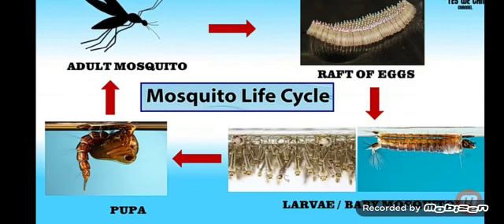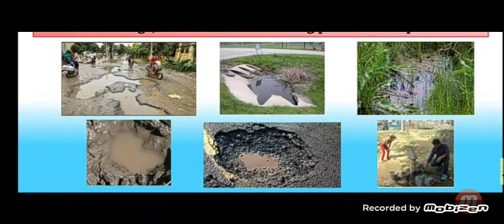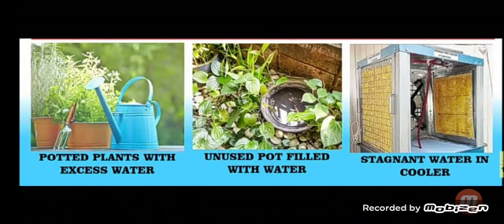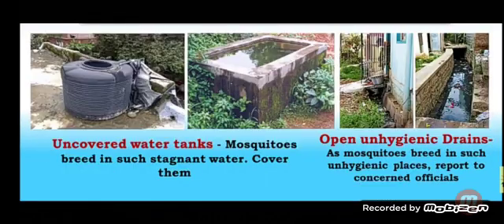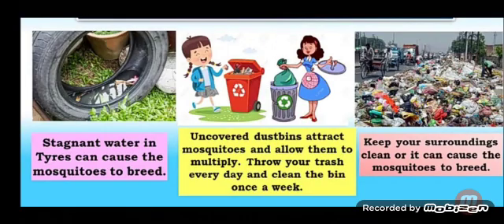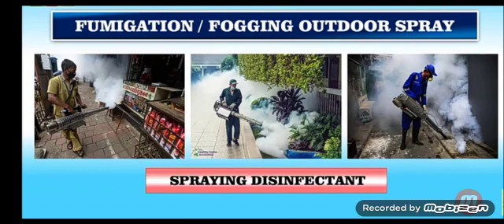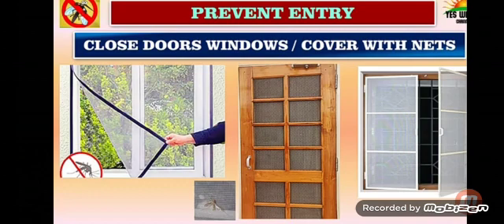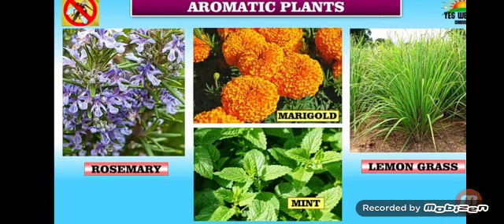The Tigerish School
Class 5 EVS - 01/10/2020 - Thursday